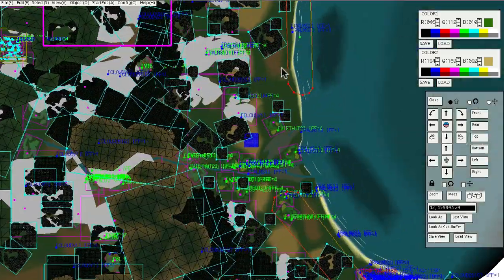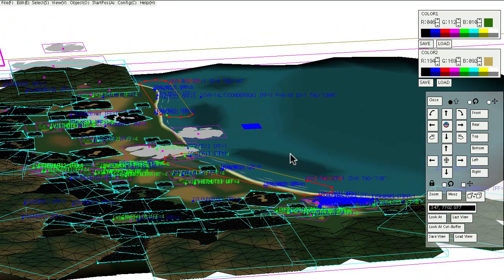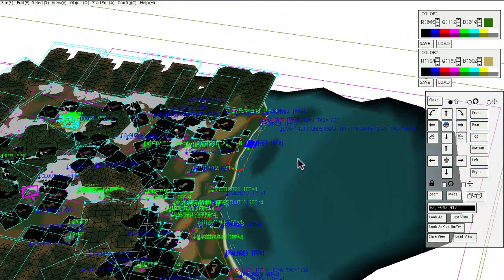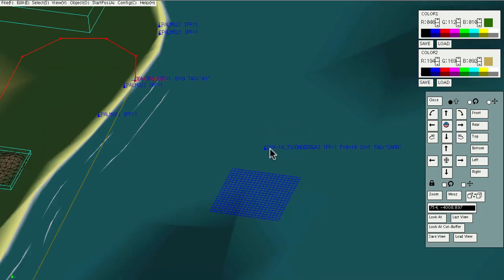Decaff's YSFlight Scenery Editor Map Review - YSMajor's Vietnam Map Part 2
Part 2 of my review of YS Major's Vietnam Map.